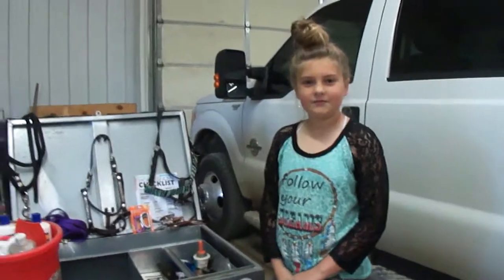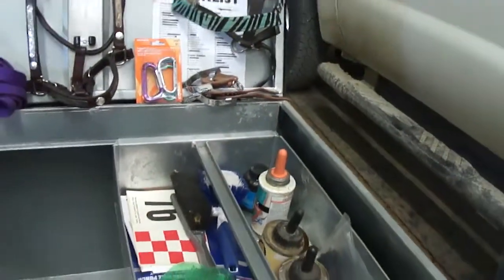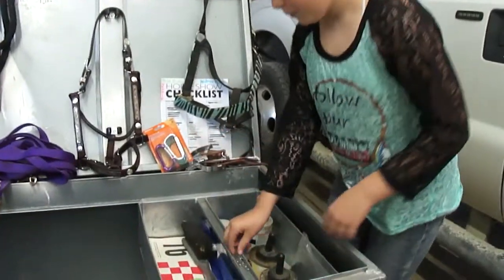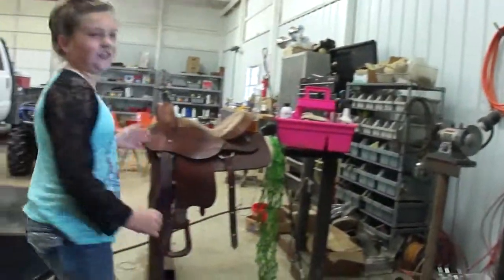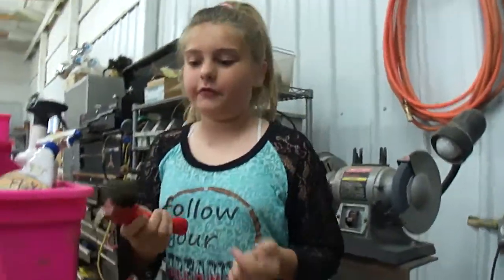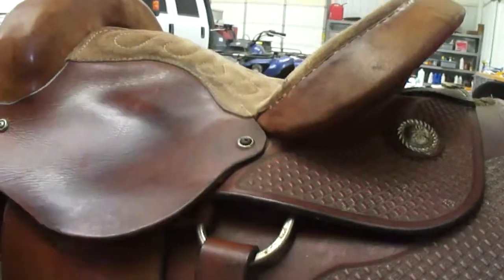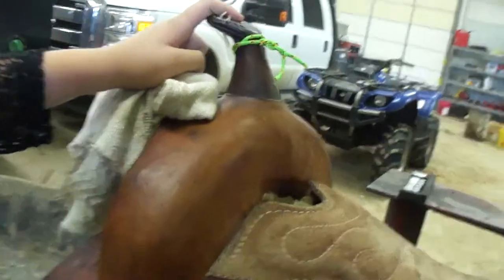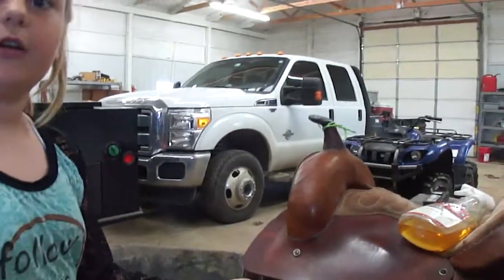what to bring to a horse show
In this video, me and our guest star Emma, will show you what to bring to a show.